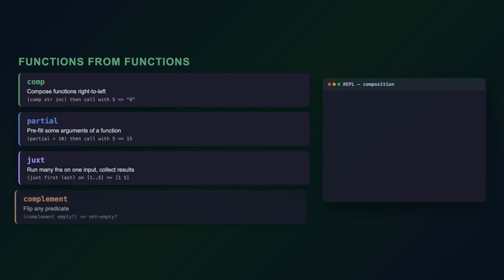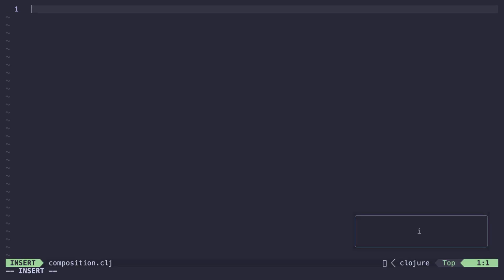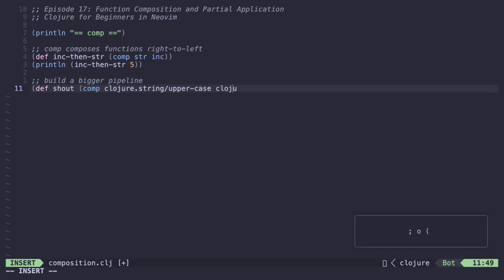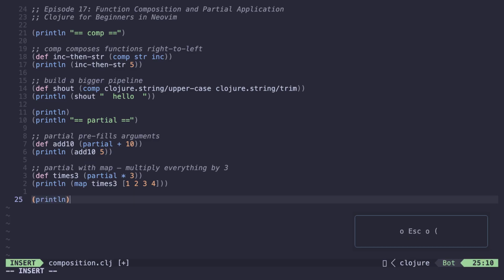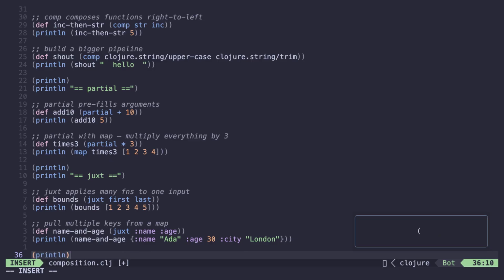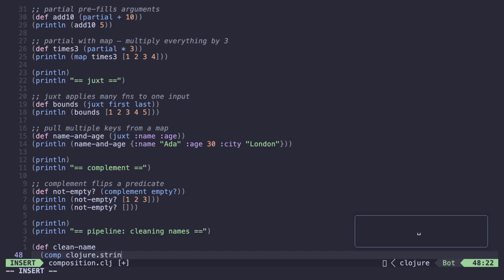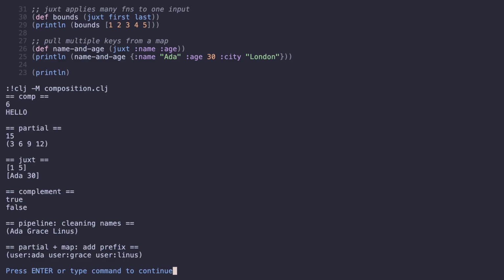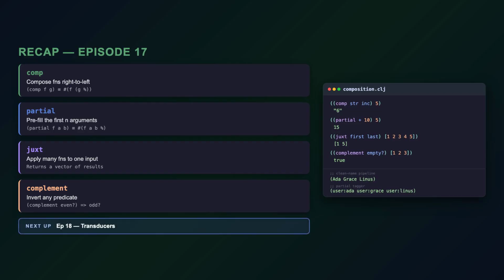Clojure comp, partial, juxt & complement — Composition & Partial | Episode 17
Clojure gives you a handful of tiny functions for building bigger functions — comp, partial, juxt, and complement. Learn them once and you'll reach for them every day.

In this episode we cover comp to compose functions right-to-left, partial to pre-fill arguments, juxt to apply many functions to one input, and complement to flip any predicate. Then we glue them together into a small data-cleaning pipeline.

Phase 3 continues — the Functional Core!

What You'll Learn:
- comp — compose functions right-to-left
- partial — pre-fill the first arguments of a function
- juxt — apply many functions to one input, collect results in a vector
- complement — flip any predicate to its opposite
- Point-free pipelines — build out of small, named pieces

Timestamps:
0:00 - Intro
0:12 - Preview: comp, partial, juxt, complement
0:32 - Start the REPL
0:40 - comp in the REPL
0:54 - partial in the REPL
1:08 - juxt in the REPL
1:24 - complement in the REPL
1:38 - Exit REPL
1:43 - Write composition.clj in Neovim
2:05 - comp section
3:18 - partial section
4:35 - juxt section
5:59 - complement section
6:55 - clean-name pipeline
8:12 - Partial + map prefix tag
8:56 - Run with :!clj -M %
9:00 - Output walked through
9:55 - Review
10:00 - Recap
10:35 - What's next: Episode 18

Key Takeaways:
1. comp composes functions right-to-left. (comp f g) is the same as #(f (g %)).
2. partial pre-fills the first arguments — perfect for passing "specialized" fns to map.
3. juxt applies many fns to one input and returns a vector of the results.
4. complement flips any predicate. Pair with filter, remove, drop-while, etc.

Phase 3 continues! Next up, Episode 18 — transducers, for performance-friendly pipelines without intermediate collections.